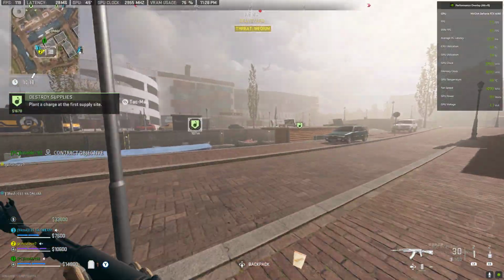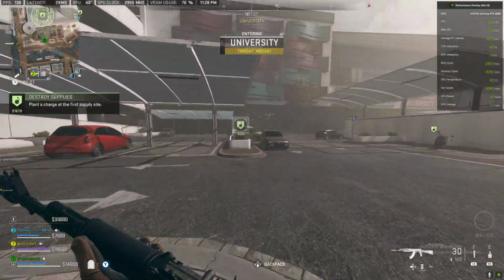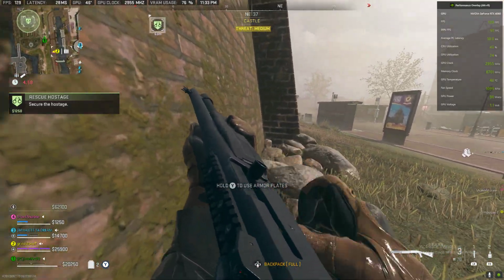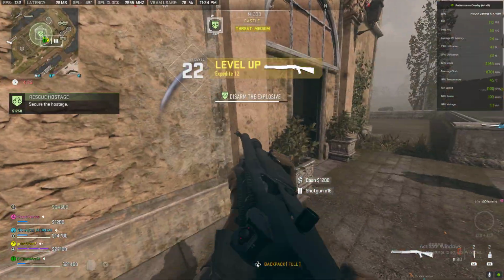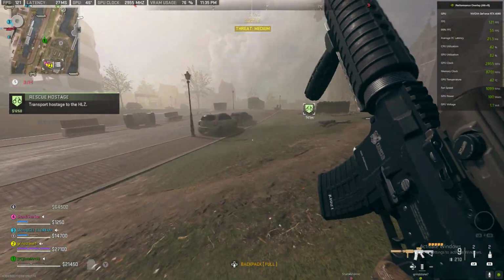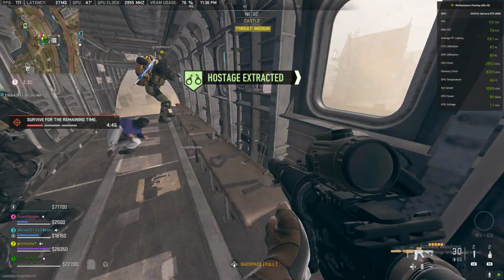8K First DMZ Warzone 2.0 MW2 2022 Mission - RTX 4060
(Don't offense this channel)

My PC Specs :
CPU : AMD Ryzen 9 5900X OC 3.7Ghz - 4.8Ghz Zen3
Motherboard: ASUS ROG Strix B550-F 2.5 Gbps LAN USB 3.2, SATA, M.2
GPU: ASUS ROG Strix RTX 4060 OC GDDR6 PCIe 4.0
Monitor: ASUS TUF Gaming 27" 280Hz IPS Panel (NVIDIA G-Sync)
RAM: Corsair Vengeance Pro SL DDR4 RGB 64GB 3600Mhz DDR4
CPU Cooler: Thermaltake UX 200 ARGB Lighting CPU Cooler
Operating system: Windows 11 Pro (64 Bit)
OS Storage: - Samsung 990 Pro 2TB NVMe SSD (PCIe 4.0)
Hyperfast-Performance Gaming: Samsung 990 Pro 2TB NVMe SSD (PCIe 4.0)
Superfast NVMe SSD : Samsung T7 Touch 1TB External USB 3.2 Gen 2 for Videos up to 4K 60 FPS
Case Fan: Deepcool MF120GT 3x120mm ARGB LED (Front Only)
PSU: Thermaltake Toughpower GF3 1650W Gold - TT Premium Edition 80 Plus Gold ATX
Case: Phanteks Eclipse P500A Black ATX
Come meet me here it's always a pleasure to come to watch me online!